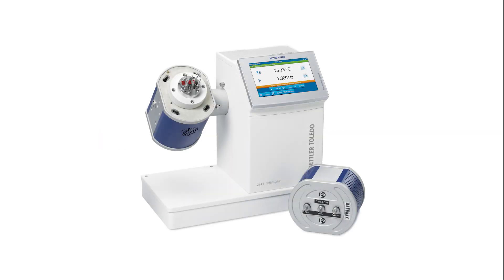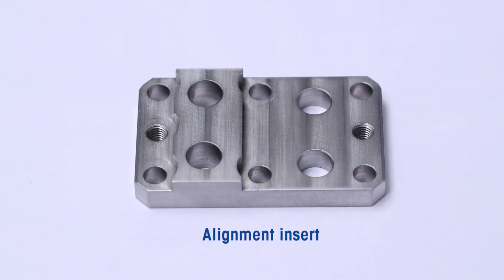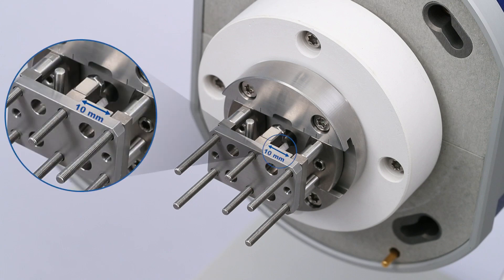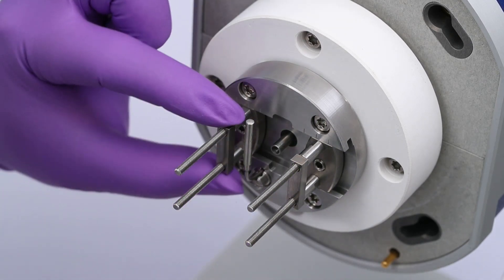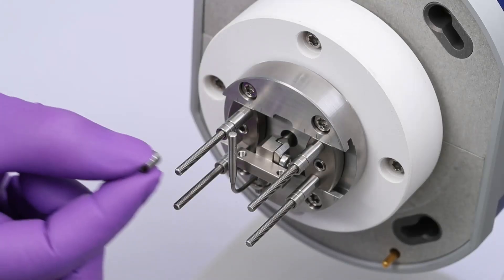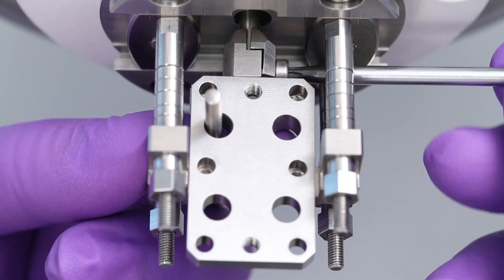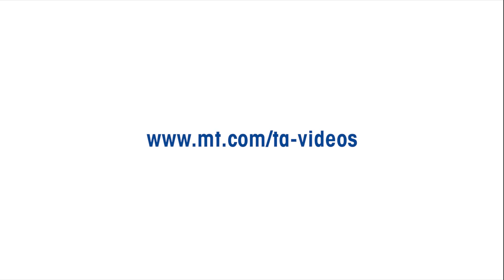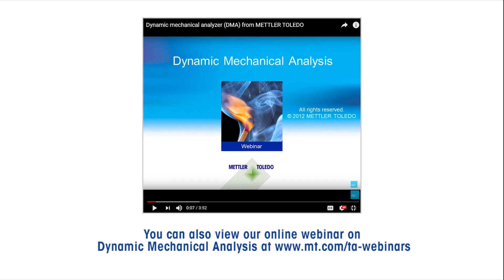How to change clamps of a DMA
Driveshaft clamps for bending and shear modes differ from those used in tension and compression.  Therefore, they need to be changed whenever switching between shear/bending and tension/compression deformation modes. .

In this video we will demonstrate how to switch from a bending/shear driveshaft clamp to a tension/compression driveshaft clamp.

0:43 How to switch between clamp modes